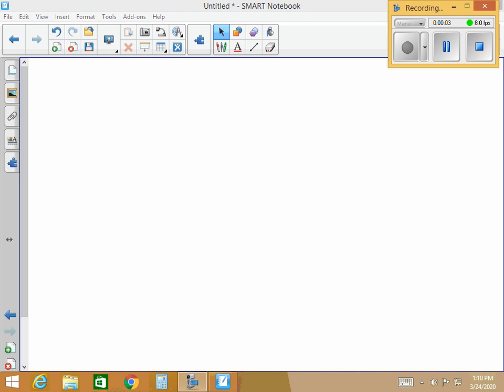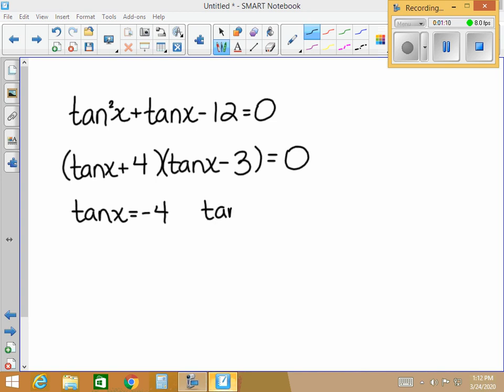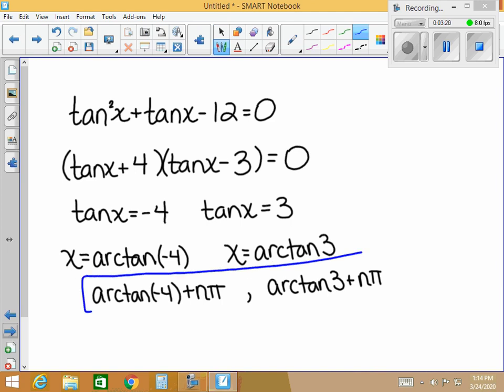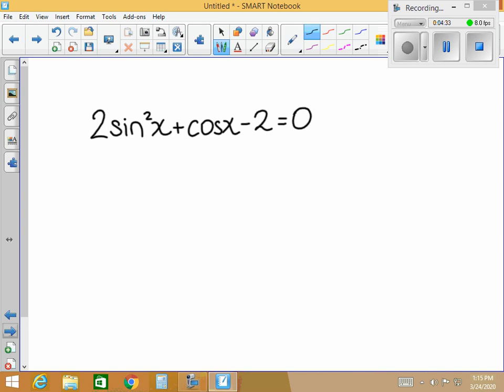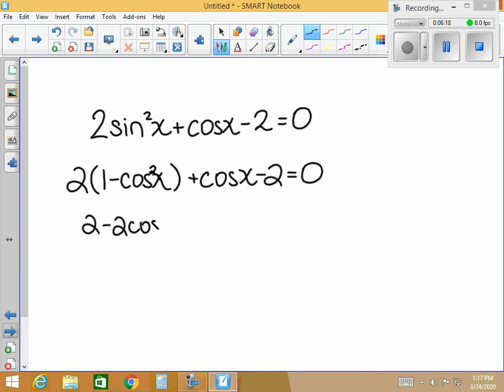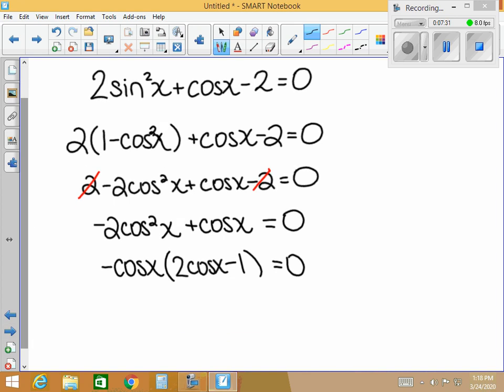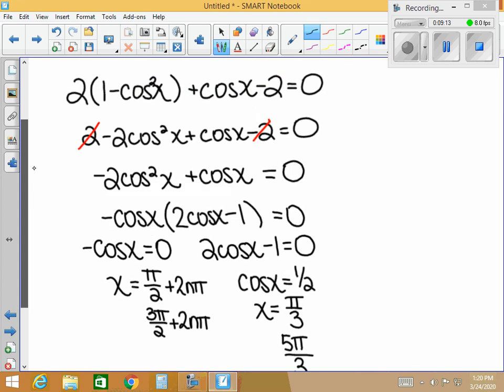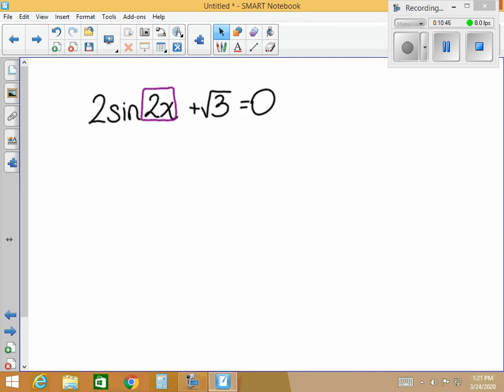Finding all solutions of some other trig equations